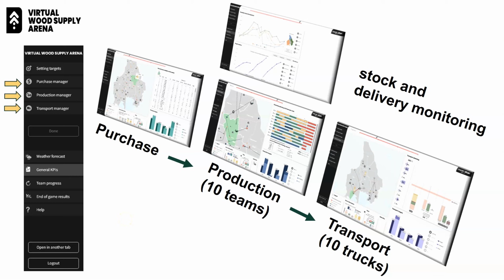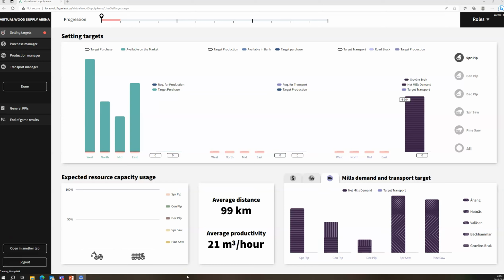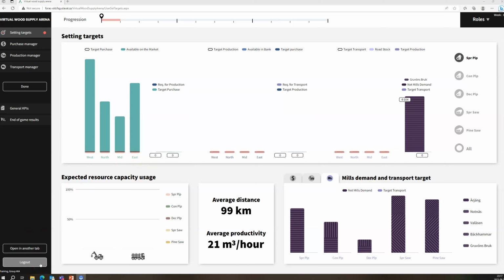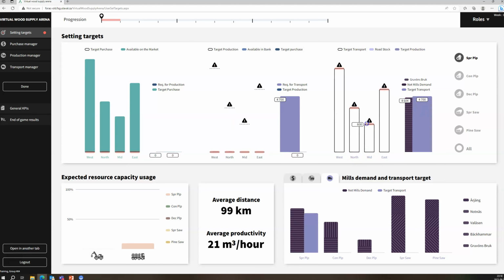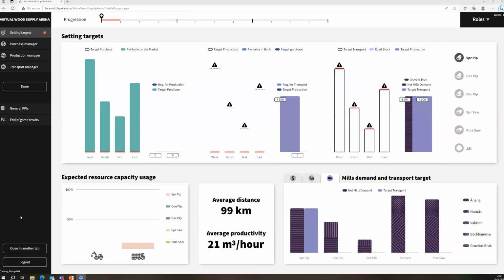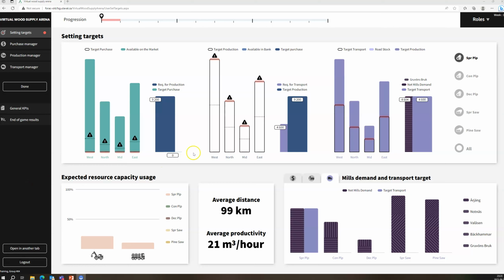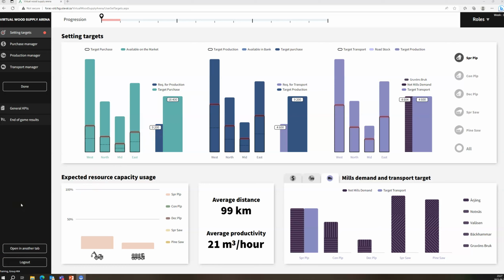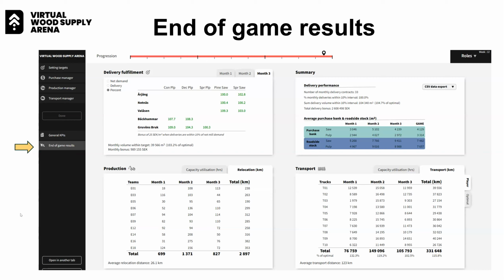Working in the Arena : Setting monthly goals and Looking at end of game results